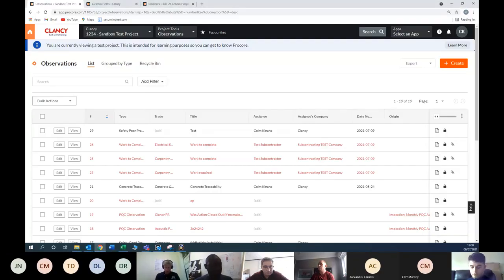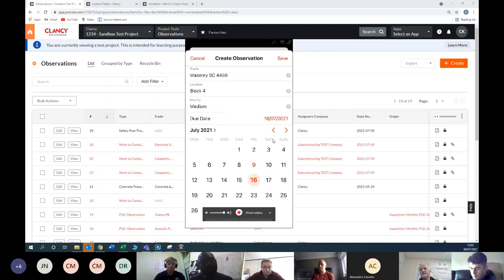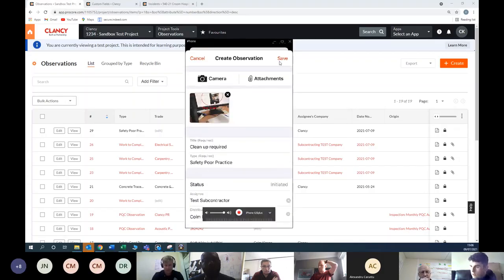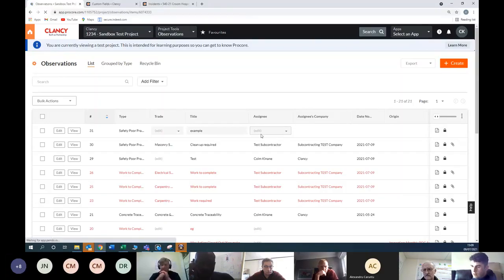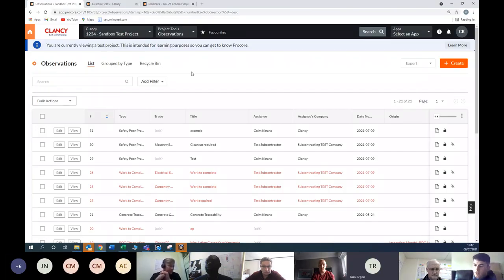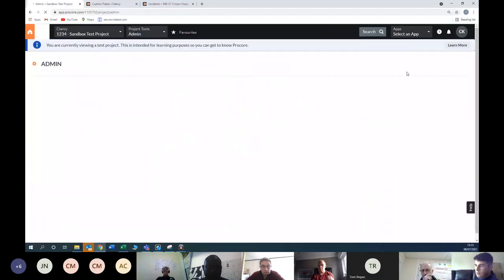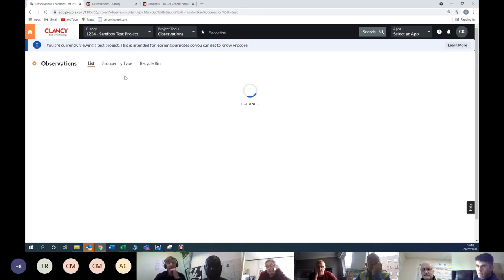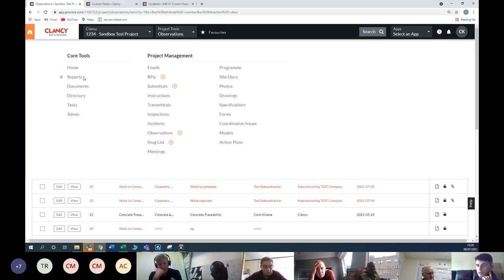Procore Workshop Observations Tool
Procore Workshop Observation Tools  - In this Tutorial video we go through how to use Procore to manage Safety Observation on Projects
This video shows users how to navigate the Web  version of Procore's Specification Tools
Highlighting the difference between Divisions and Sections
How to Create an Observation
The different Types of Observations (Safety, Quality, Environmental etc.)
Importance of Due Dates, Title, Assignee, attaching Photos, description
Remind to ALWAYS Send the Observation notification to the Assignee
How to change Observation status to "Closed"
How to add Locations using the admin Tool
At the end of a week or month you can run a Report on Observation Types, status's, assignees, Hazards etc